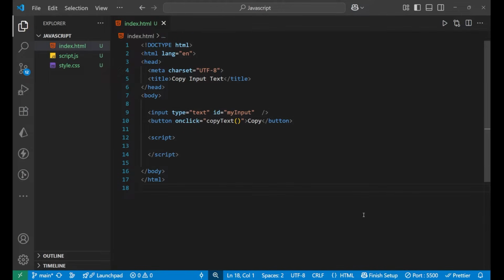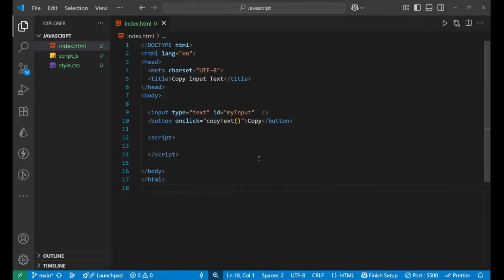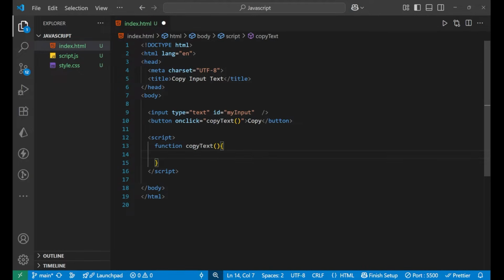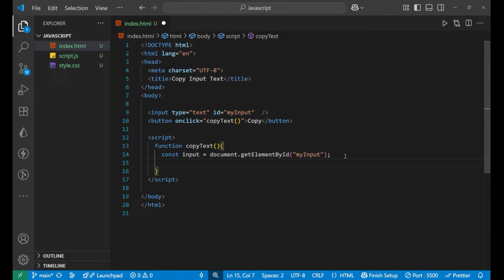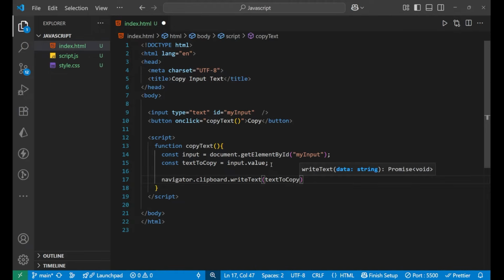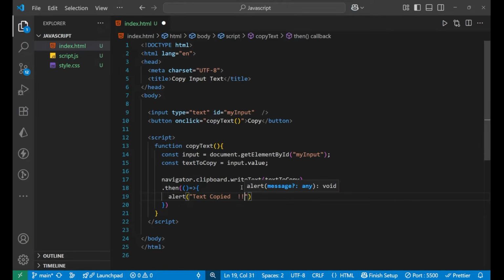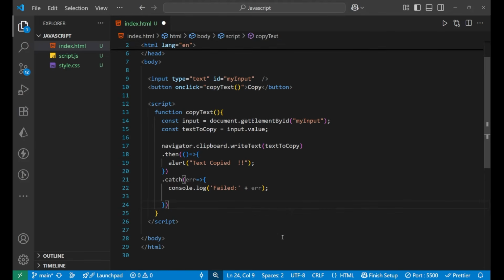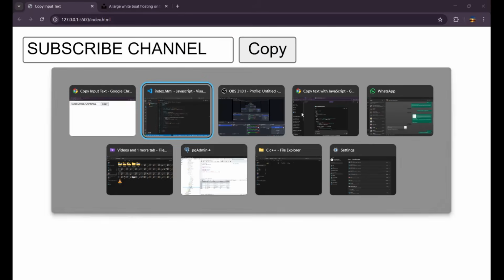How to Create a Copy Button for Input Field Using JavaScript | Copy to Clipboard Feature Made Easy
Want to let users copy input values with a single click? In this quick and practical JavaScript tutorial, you’ll learn how to create a copy button for an input field — using only vanilla JavaScript, HTML, and zero libraries.

🧠 In this video, you’ll learn:

How to select an input field using getElementById or querySelector

How to use the Clipboard API (navigator.clipboard.writeText)

Fallback using execCommand() for broader browser support

Adding a copy icon or button dynamically

Optional: Show feedback like “Copied!” for better UX

Perfect for JavaScript beginners, students, and developers building modern, user-friendly websites.

🎯 Explore our full JavaScript Projects Playlist for more UI components and real-world enhancements!